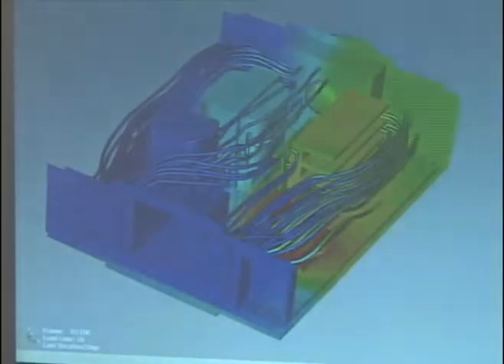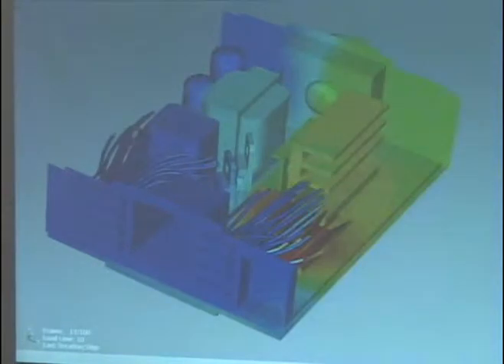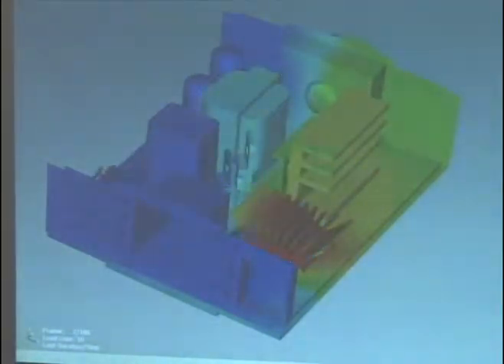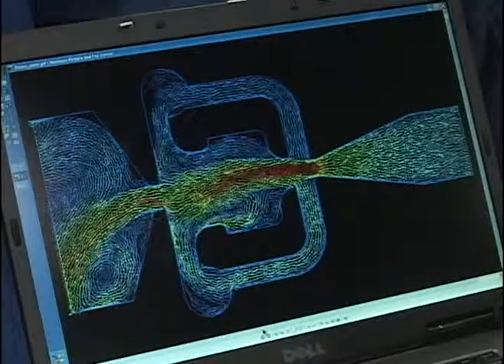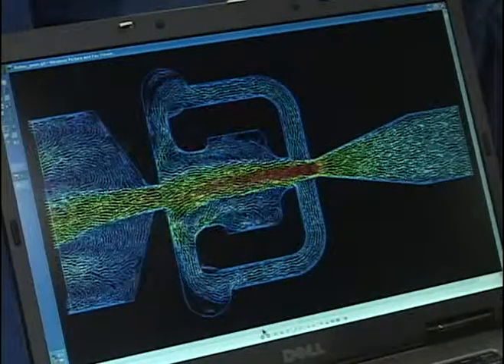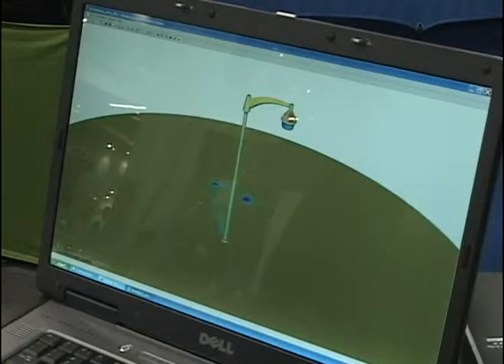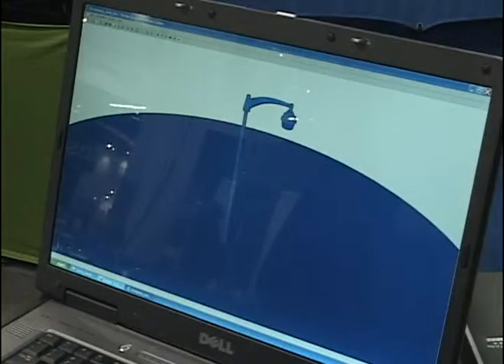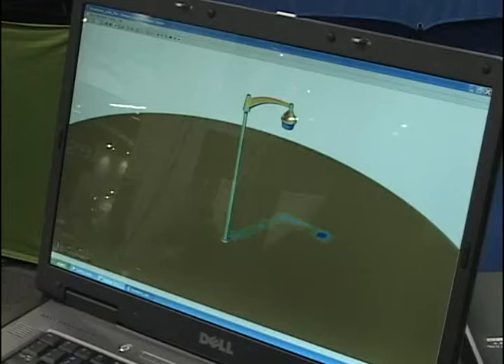CFdesign at MD & M West 2009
CFdesign is the leading fluid flow analysis and electronics cooling CFD software solution for product development teams using Autodesk Inventor, Autodesk Mechanical Desktop, Pro/ENGINEER, Solid Edge, SoildWorks, Unigraphics.